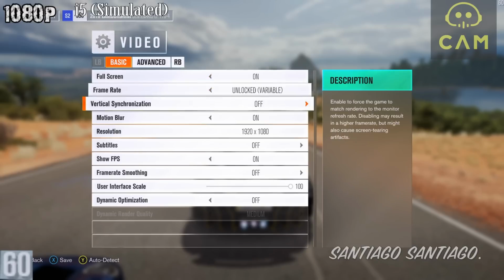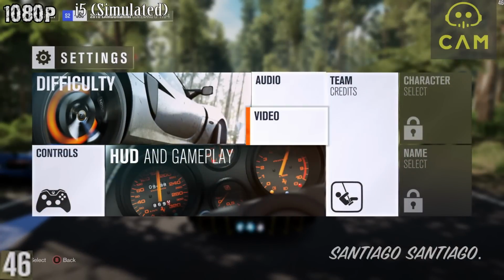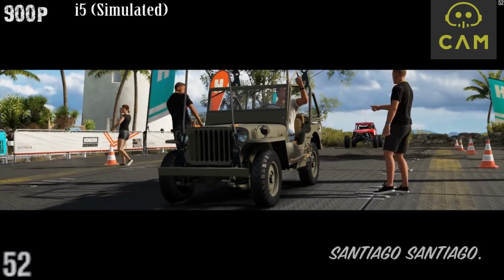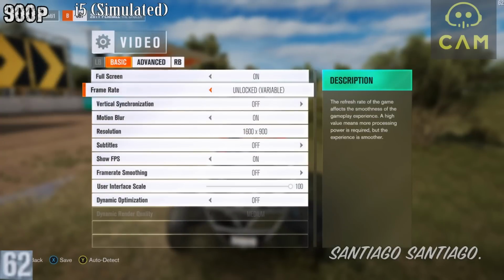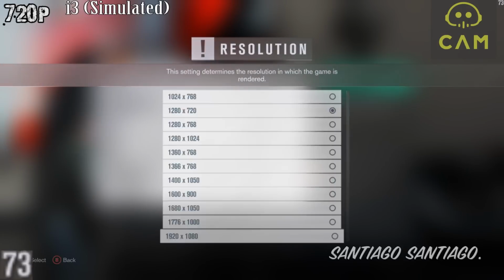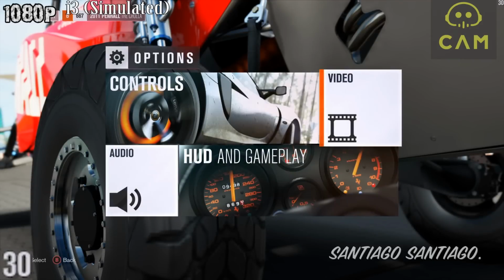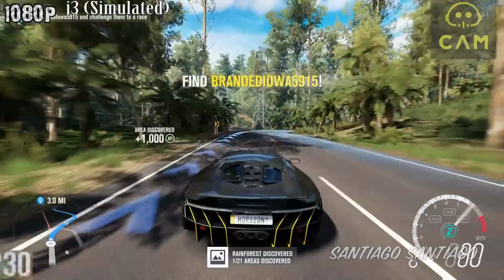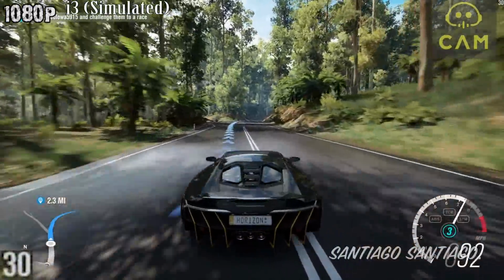Forza Horizon 3: RX 460 - i5 and i3 (Simulated) - 1080p - 900p - 720p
- Want to use CAM?
Querés usar CAM? Descárgalo acá

Gameplay starts at 00:16 (1080p trying to hit 60 fps)
I switch to 900p trying to hit 60 fps at 01:07
I switch to 720p trying to hit 60 fps at 04:44
I show the best settings for 1080p + i3 (Simulated) at 06:32

Want to help me improve the channel?

Querés ayudarme a mejorar el canal?

Intel Core i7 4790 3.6GHz (With cores disabled using the BIOS, so it's as close as possible to an i3, 2 cores and 4 threads being used here, that's what I meant with "Simulated"), (Turbo Boost also OFF)I explain

For i5 (Simulated) is the same i7 4790 but: (With hyperthreading disabled using the BIOS, so it's as close as possible to an i5, 4 cores and 4 threads being used here, that's what I meant with "Simulated", consider it close to an i5 4690/4690k)

8GB RAM DDr3 1600MHz (2x4GB Dual Channel)
Sapphire AMD Radeon RX 460 Nitro Dual-X 4GB
2TB HDD (for games) - 120GB SSD (for OS and some software)